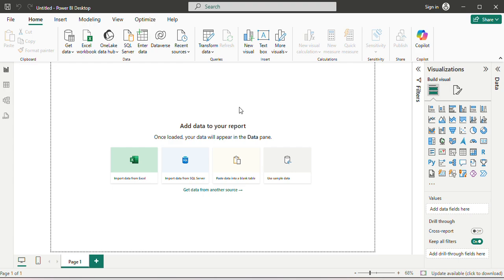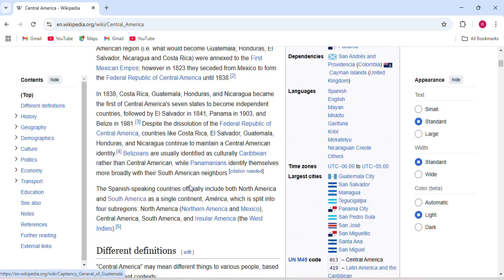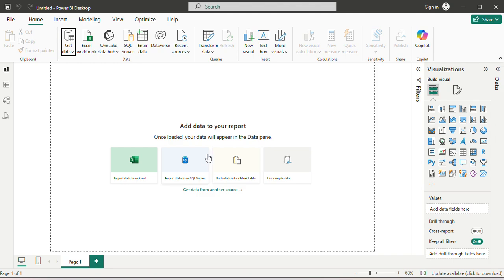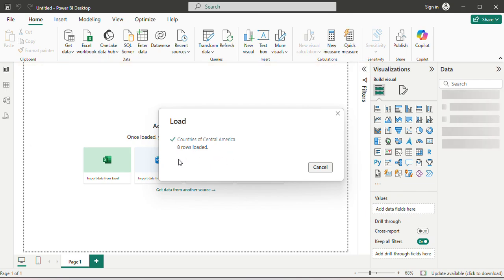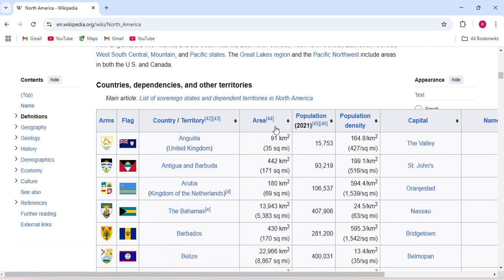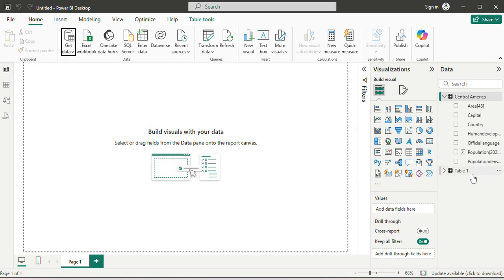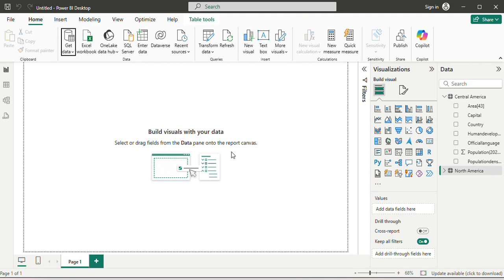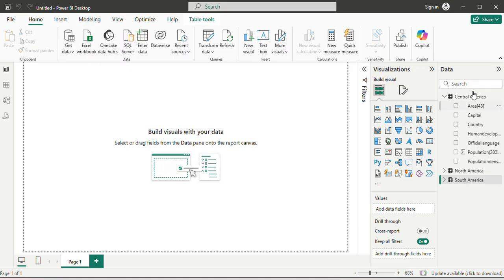Power BI Project Showcase powerbiforbeginners powerbi powerbitips Power BI Mini-Project. part-3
Power bi,
SQL,
Excel,
Azure Data Factory,
Azure Devops,
Paginated report.